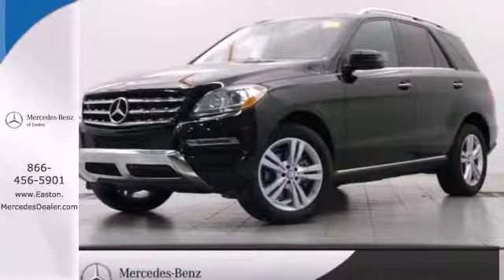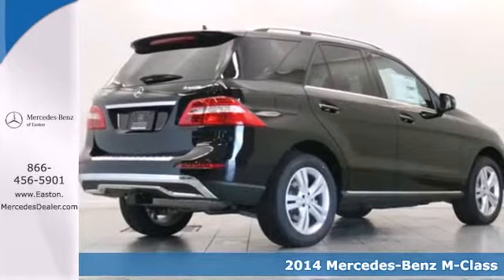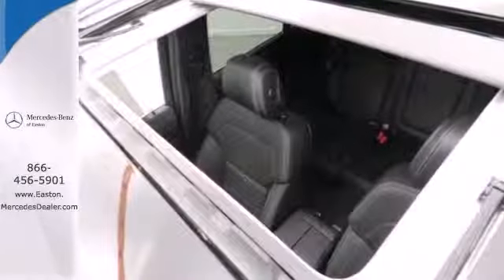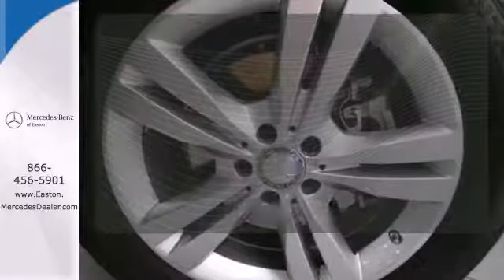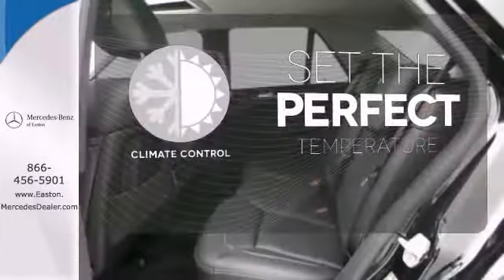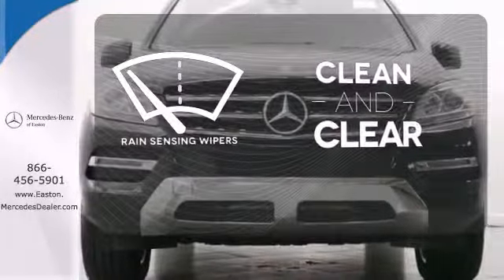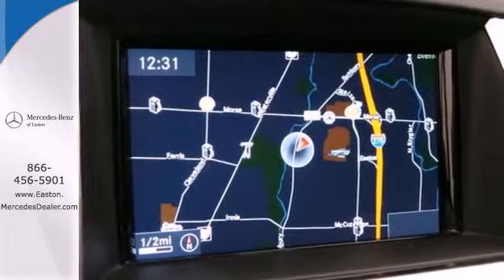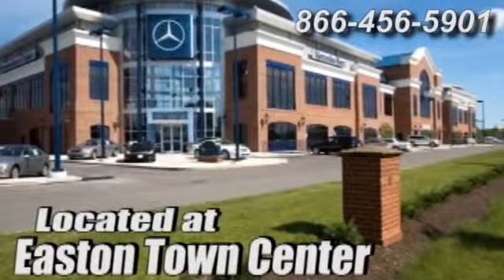2014 Mercedes Benz M Class Columbus OH Mercedes Benz Dealer, OH MN418056 360p